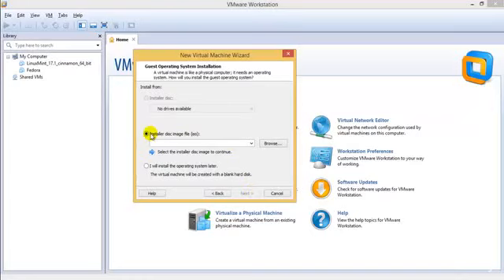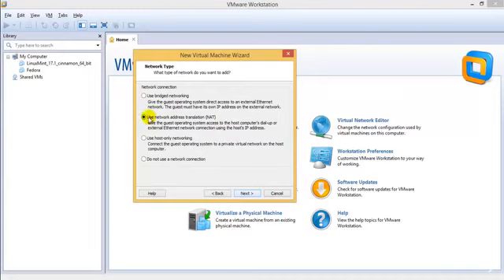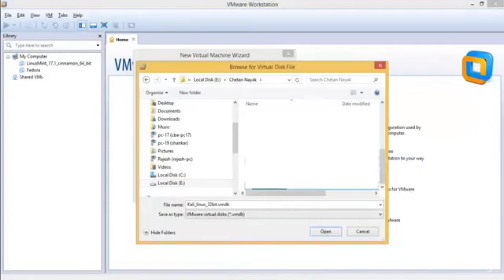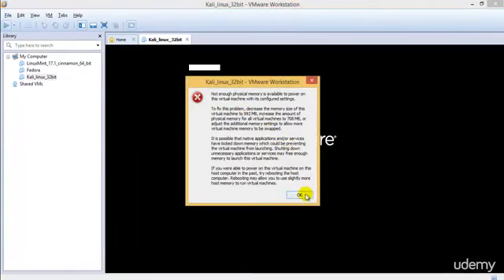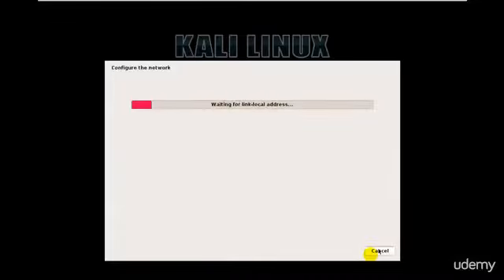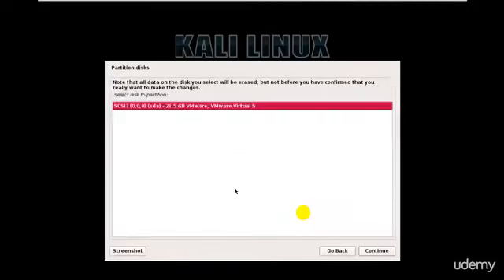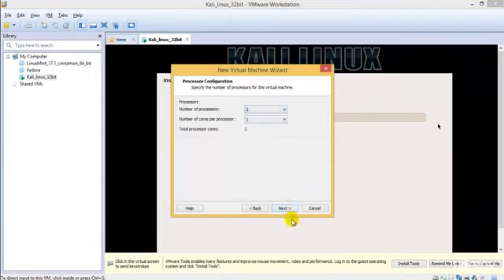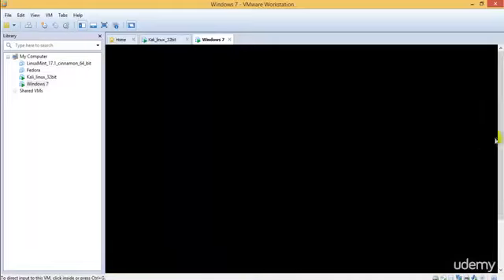Lecture4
ETHICAL HACKING LEACTURES FREE  4